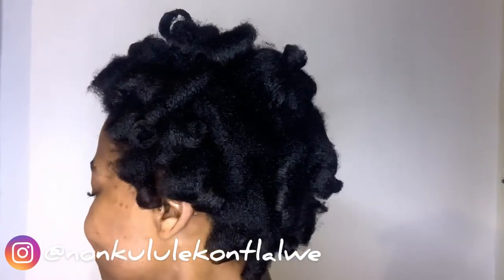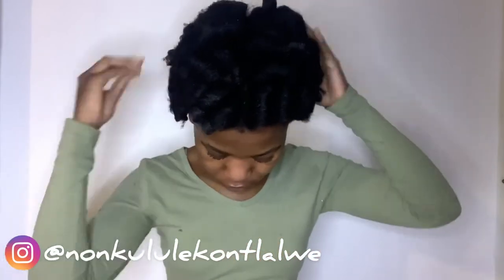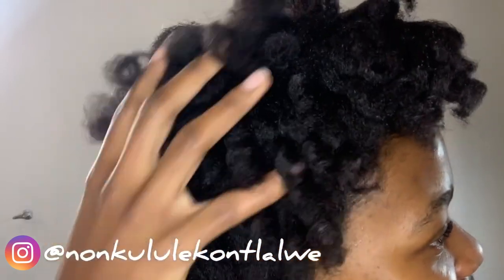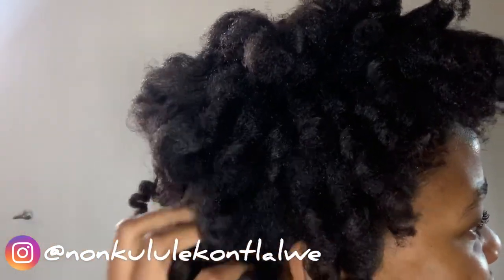MY FIRST ROLLER SET on MY 4c NATURAL HAIR | South African Youtuber 🇿🇦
These rollers are a great way to “stretch” and style your natural hair! Not the most comfortable way to achieve the results but I still had to try it out for you guys😜.

If you try this out as well then please share the picture on your Instagram story and tag me @nonkululekontlalwe !✨

You’re awesome for reading this far.❤️